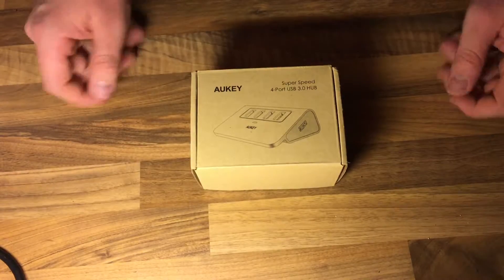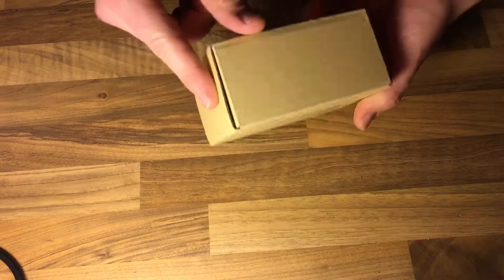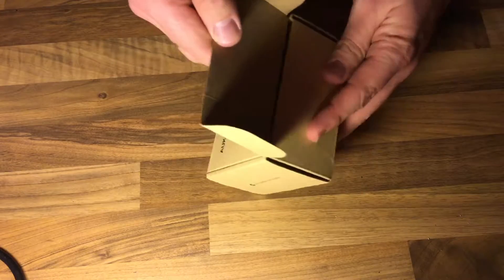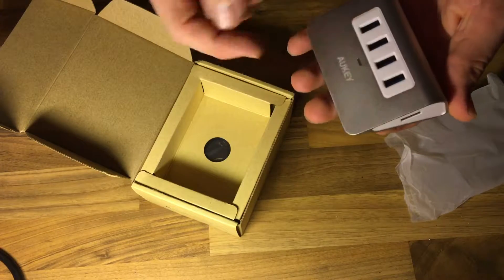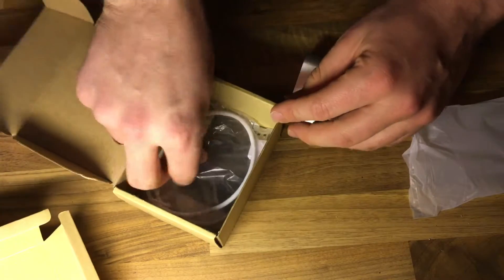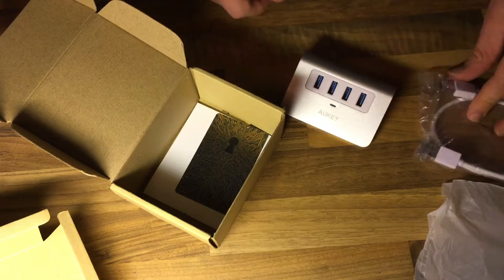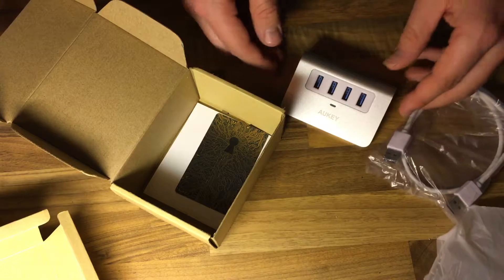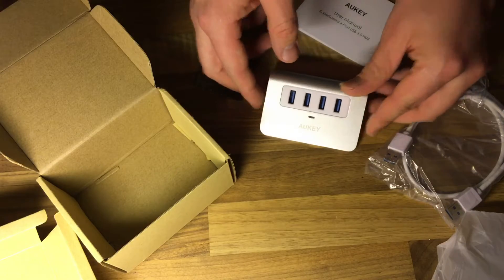Aukey CB-H5 4-Port USB 3.0 Aluminum Hub unboxing and instructions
Model Number:CB-H5
Technology:USB 3.0
Data Transfer:up to 5Gbps
Material:Aluminum
Dimensions:3.4" x 1.8" x 1.1"
Item Weight:2.9 oz